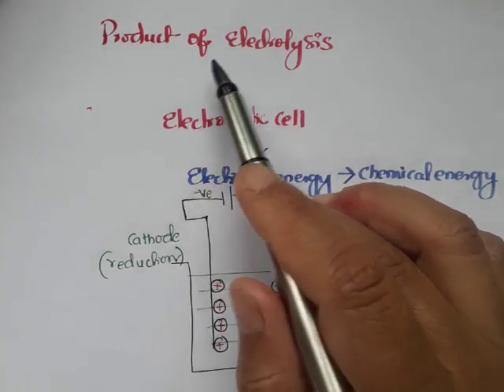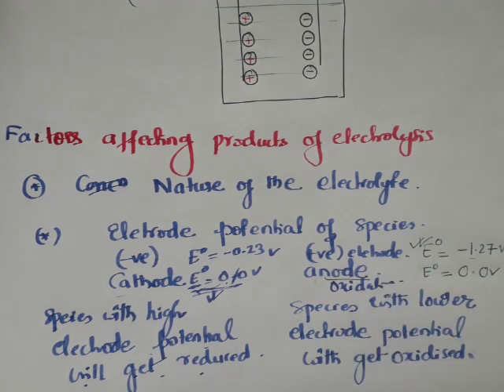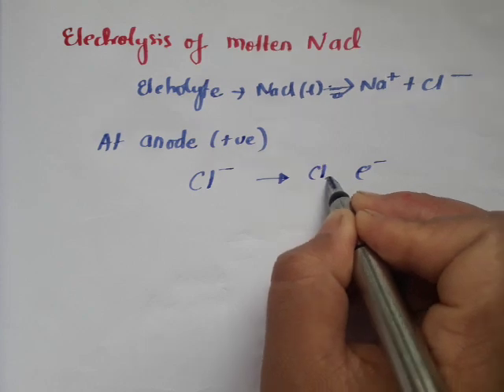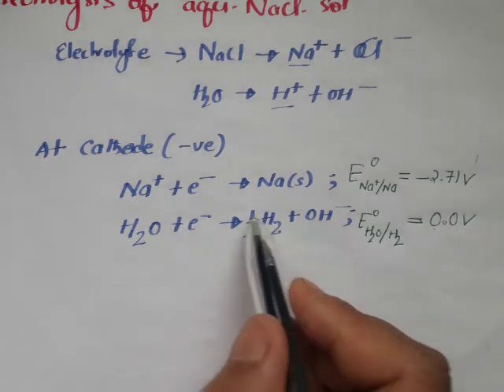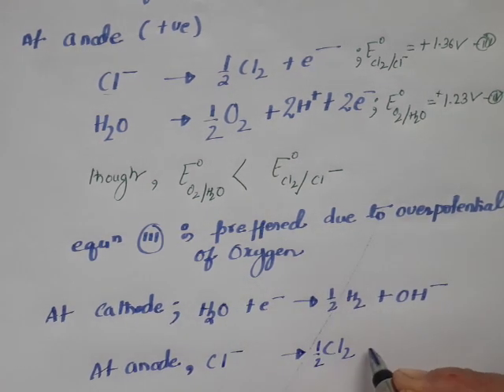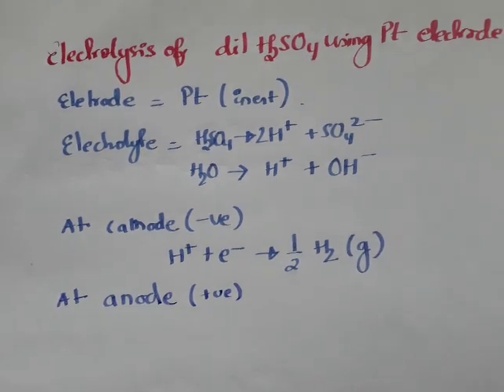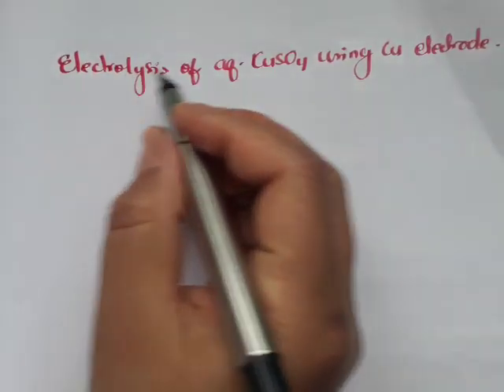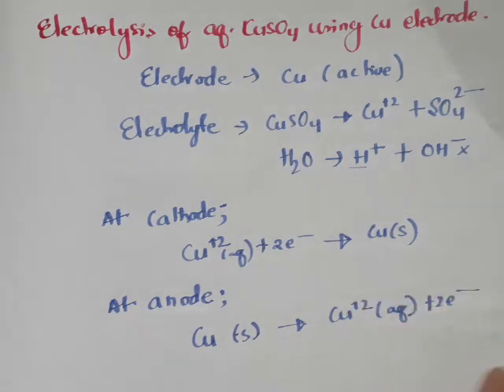Electrochemistry Period 8(Product of electrolysis)